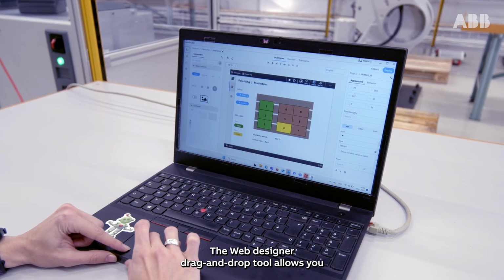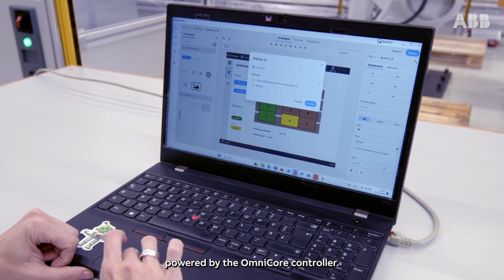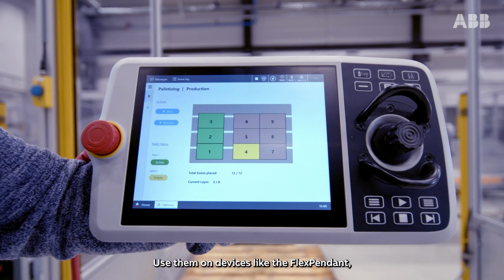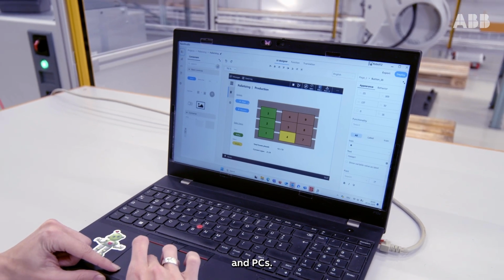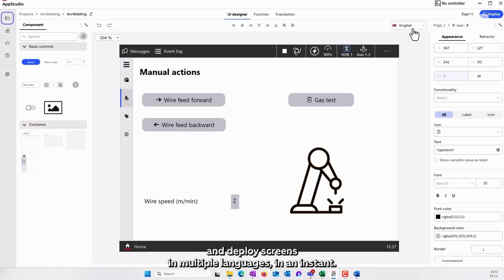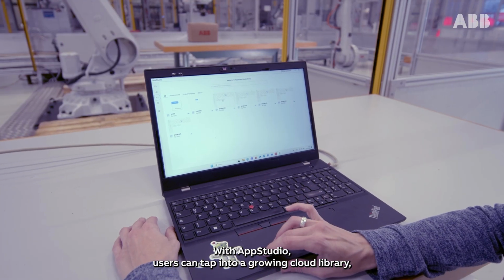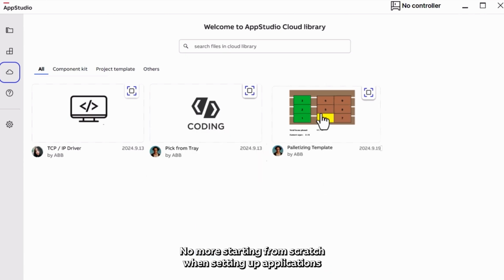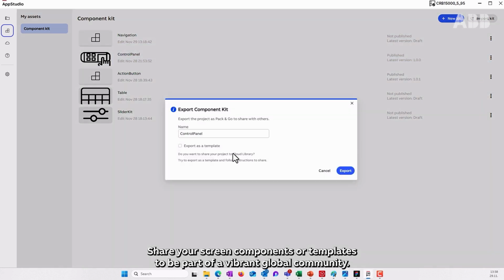AppStudio – The Ultimate Developer Tool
Get up to speed on the features and benefits of ABB’s AppStudio - the ultimate tool for robot application developers, at every level!

Want to know more? Then register for free to our E-learnings and Tutorials on the ABB Robotics Online Learning portal.

Need more training? Then contact your local Training Center via the ABB Robotics Training portal and “Teacher-led Training”.